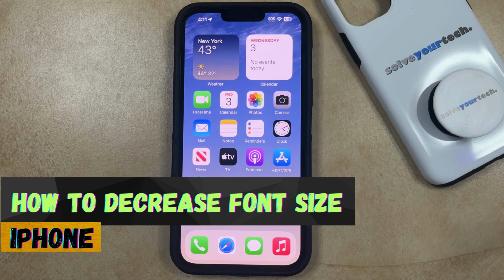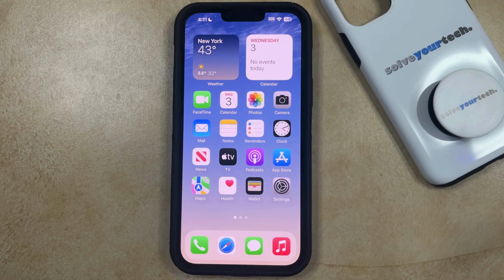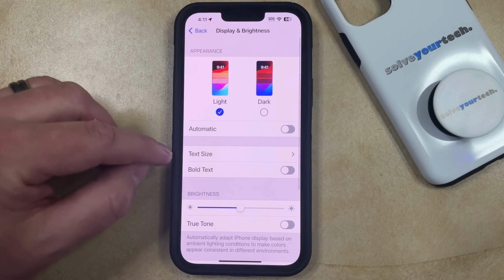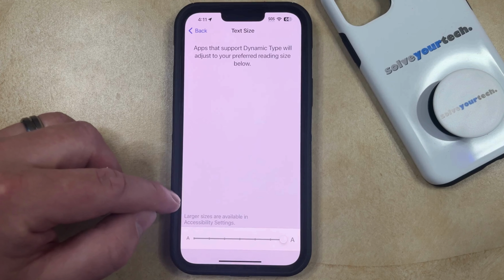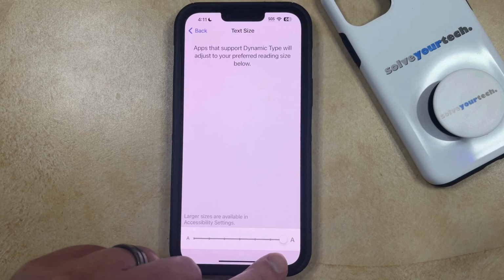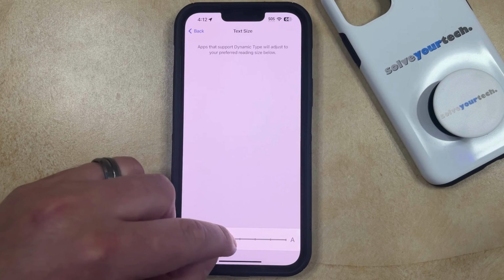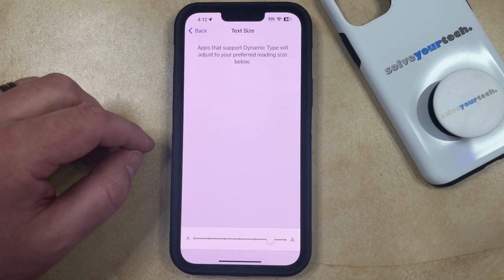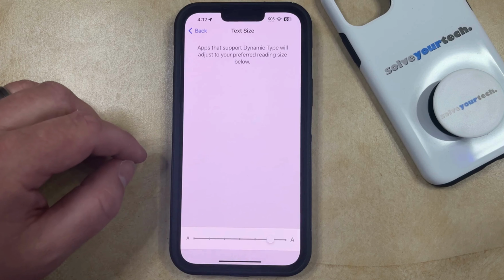iOS 17: How to Decrease Font Size on iPhone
This video will show you how to decrease font size on iPhone in iOS 17. Once you complete this tutorial, you will know how to adjust the size of the font on your phone.

You can decrease the iPhone font size with the following steps:

1. Open Settings.
2. Choose Display & Brightness.
3. Select Text Size.
4. Drag the slider to the left to make the font smaller.

Note that you can see a preview of the font size at the top of the screen as you move the slider.

00:00 Introduction
00:16 iOS 17 How to Decrease Font Size on iPhone
01:08 Outro

Related Questions and Issues This Video Can Help With:

- iOS 17 How to Decrease Font Size on iPhone Mini
- iOS 17 How to Decrease Font Size on iPhone Plus
- iOS 17 How to Decrease Font Size on iPhone Pro
- iOS 17 How to Decrease Font Size on iPhone Pro Max